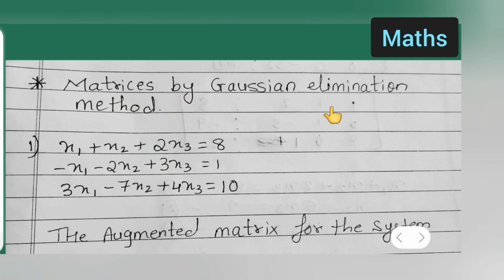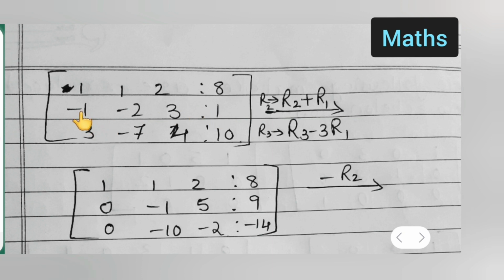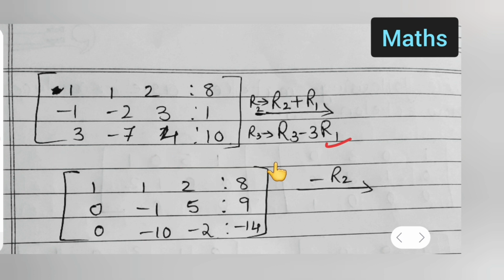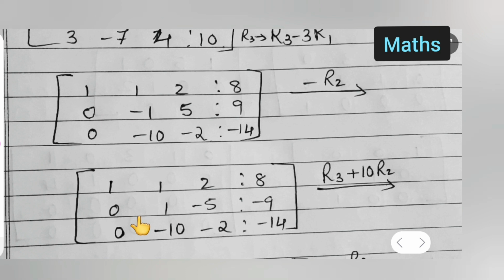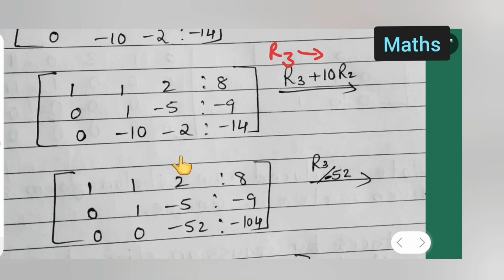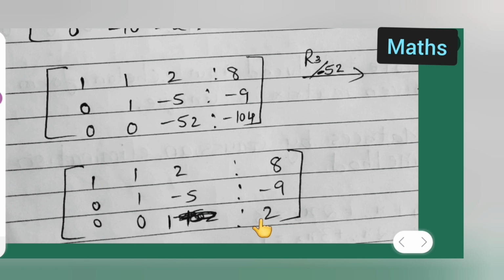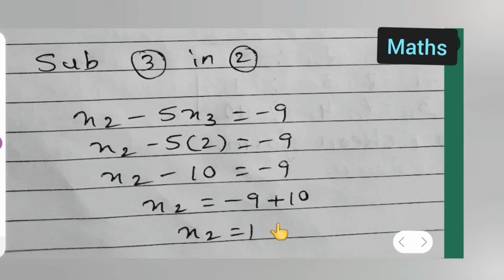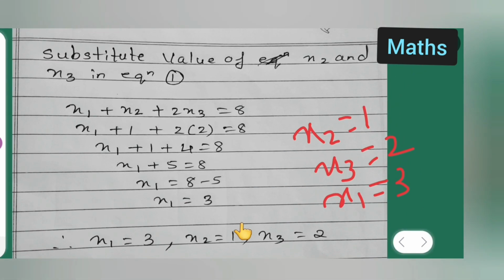Gauss Elimination Method | Matrices by Gauss Elimination Method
Matrices by Gauss Elimination  Method